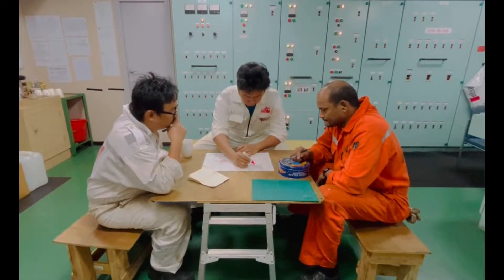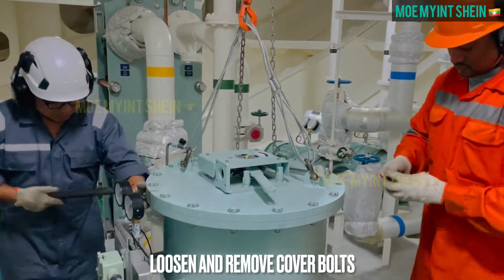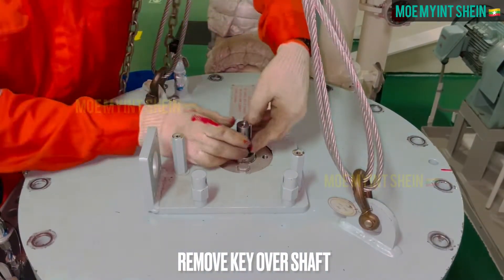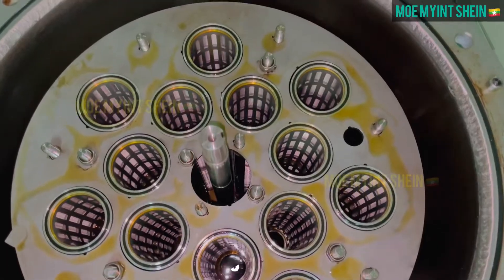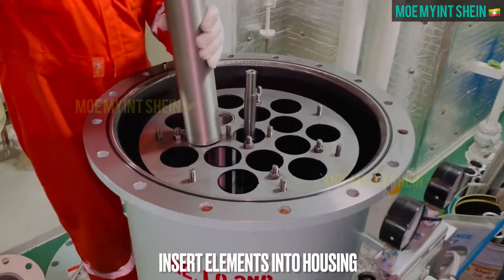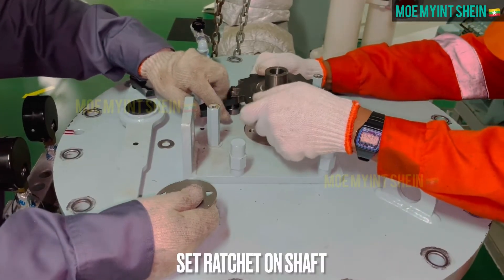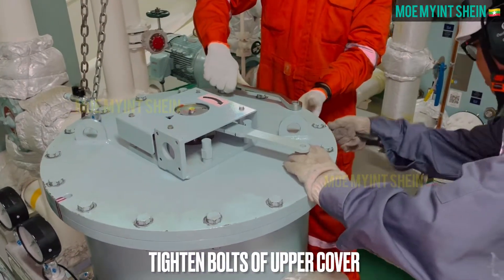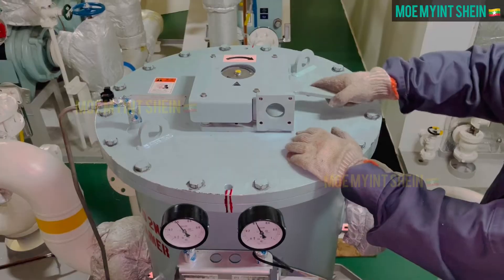Lube Oil Backwash Filter Maintenance | MOE MYiNT SHEiN | Technical Vlog : 112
Some backwash filter is auto and some is manual. Manual backwashing of candle filters should be done Every watch. In automatic system, backwashing is carried out depends upon differential pressure.